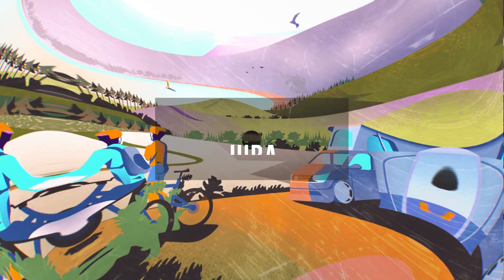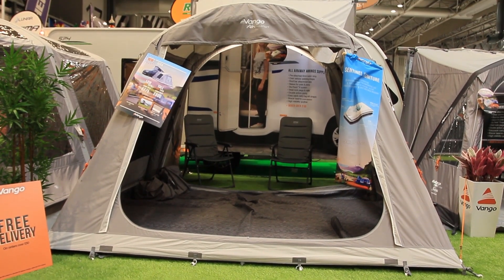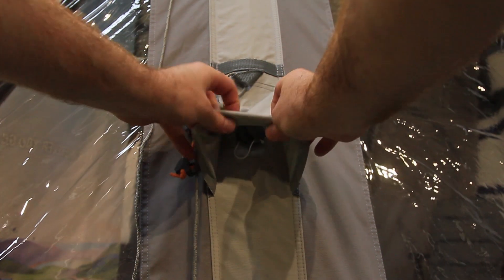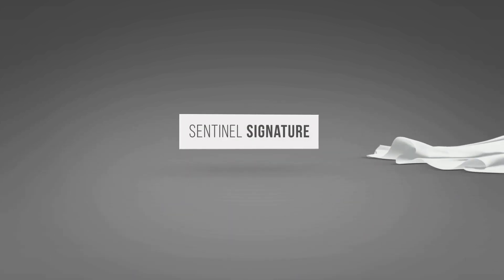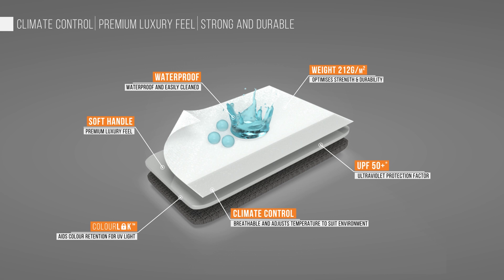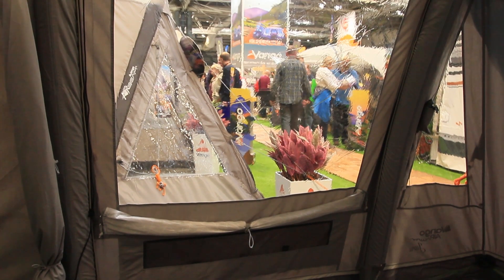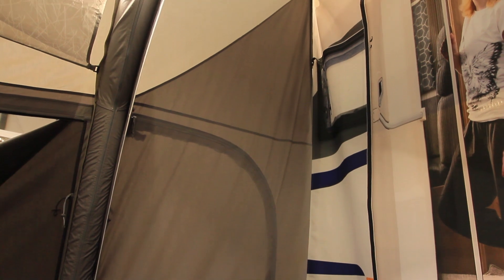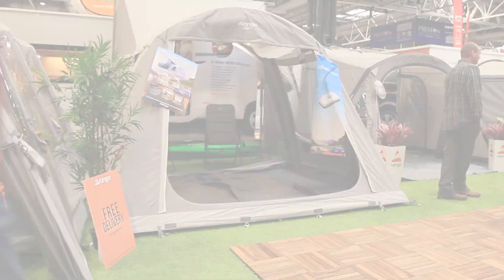Vango Campervan & Motorhome Awning - Jura AirAway Awning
New for 2019, the Vango Jura drive away awning is ideal for those campervanners looking to increase their living space. The two doors on each side of the connecting tunnel provide a handy area for storage and will help keep the awning and your vehicle clean and dry, whilst the large window on the front door will flood your awning with light. Featuring our Sentinel Signature fabric means the temperature within your awning will remain comfortable during fluctuating temperatures outside. The perfect awning for couples or families off on their adventures. Availabe in a low or tall size